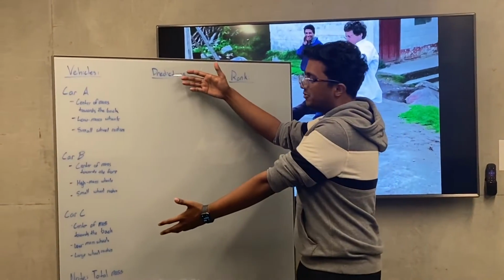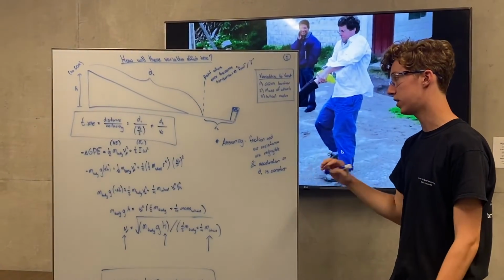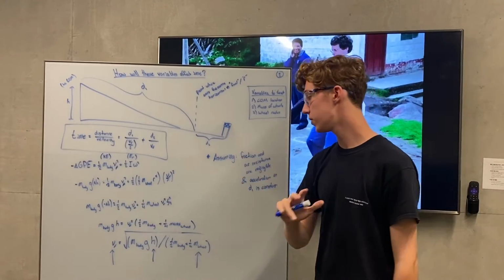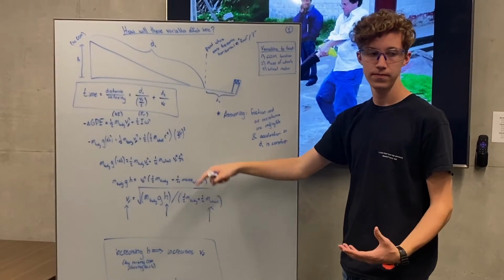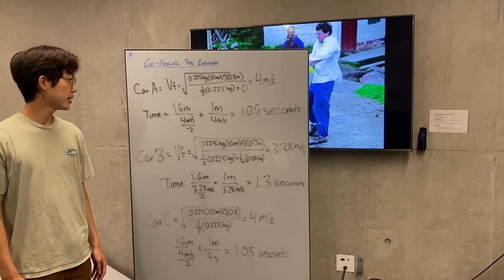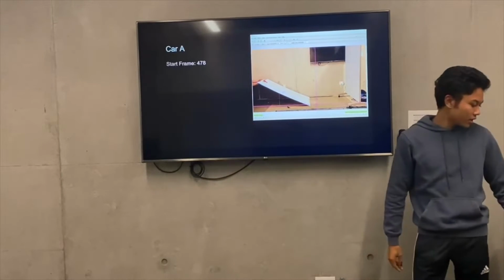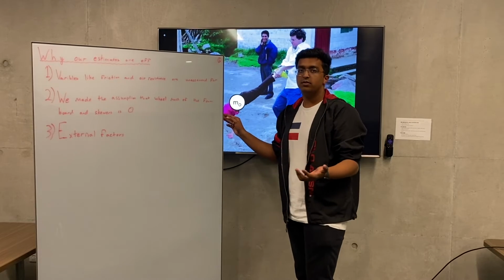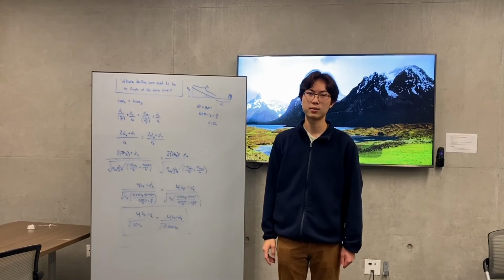Physics 141 Video Project Group 7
Made by Ansh Pandey, Emerson Nicholas, Ryan Rayos, and Jedidiah Tzou for Physics 141 at Cal Poly SLO